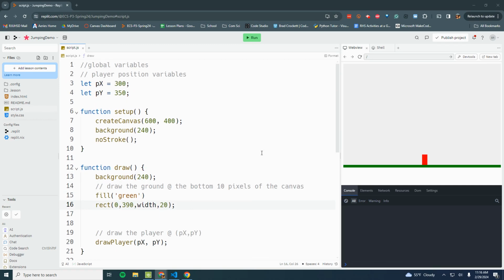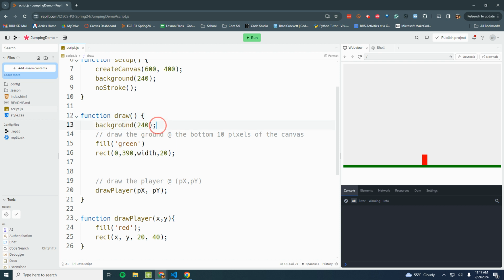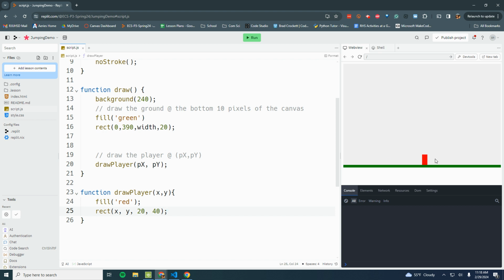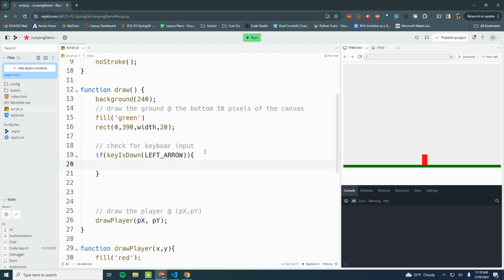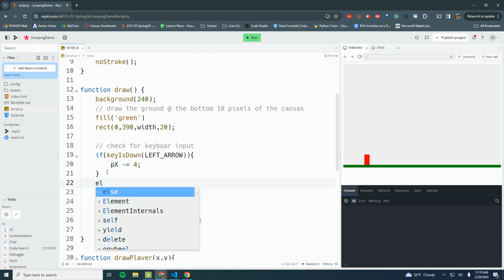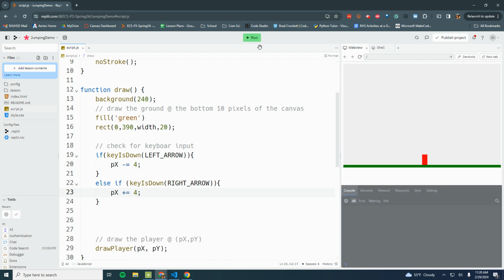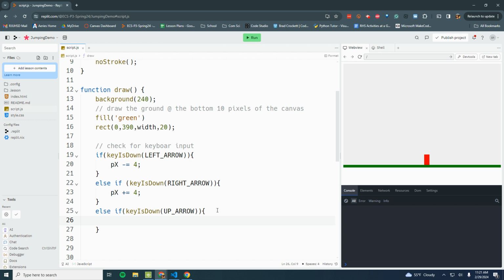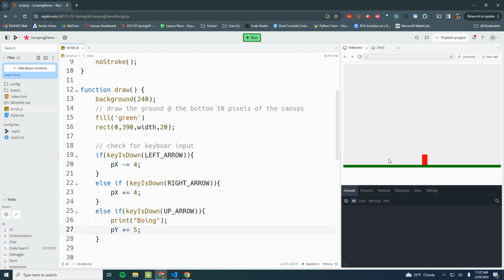P5JS Jump Animation part 1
Using P5JS to create a jumping animation. Part 1 just using keyboard input to move left and right and register the up arrow as a jump input.